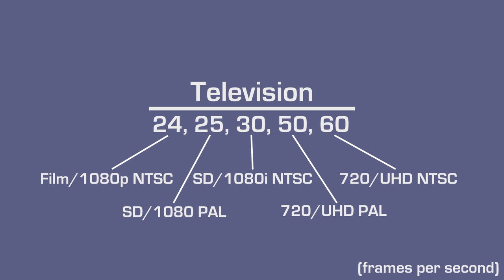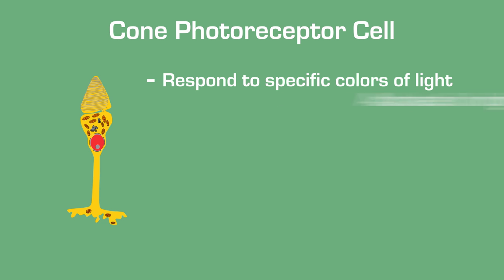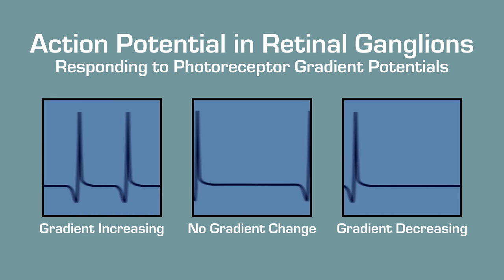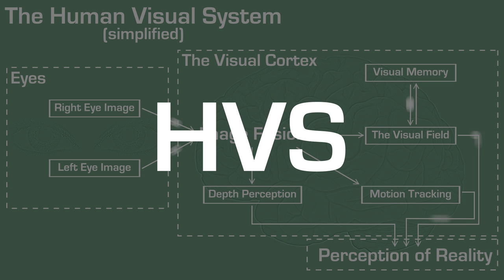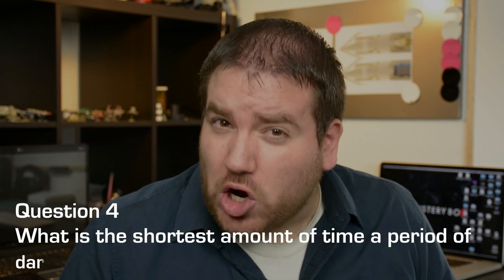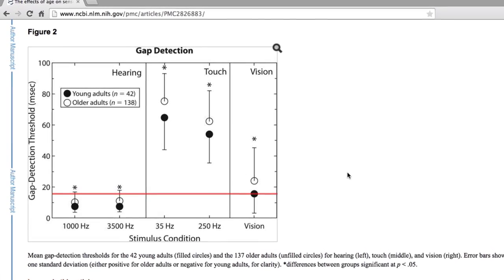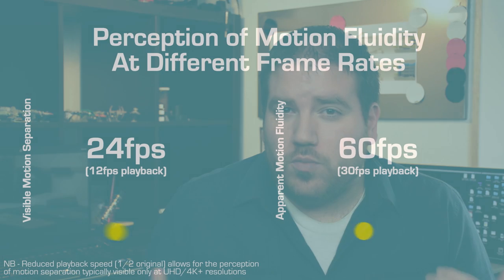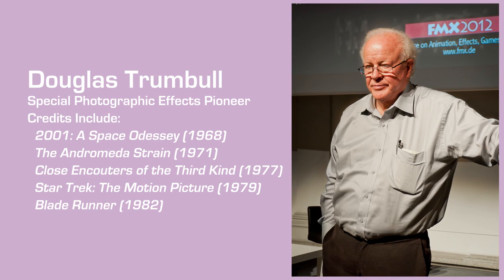So wait...what's the frame rate of our eyes?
Cameras, movies, computers, and televisions all work on the principle of frames to create the illusion of motion.  So...what about our eyes?  Do they have a frame rate?

Questions or Comments?  Post them below!

And as always, keep thinking!

~Tech

Written, Directed, Filmed, Edited and Animated by Tech Adams.

“Axial Organization of the Retina” by Santiago Ramón y Cajal, Histologie Du Système Nerveux de l'Homme et Des Vertébrés, Maloine, Paris, 1911, Public Domain; Vectorization by Chrkl (2009), CC-BY-SA via Wikimedia Commons

“Eye-diagram” by Chabacano (2007), CC-BY-SA via Wikimedia Commons

“Rod Cell” by Madhero88 (2009), CC-BY-SA via Wikimedia Commons

“Cone Cell” by Ivo Kruusamägi (2010), CC-BY-SA via Wikimedia Commons

“Neuron Hand-tuned” by Quasar Jarosz (2009), CC-BY-SA via Wikimedia Commons

“Human eye - blue - without watermark.jpg” by Garretttaggs55, CC-BY-SA via Wikimedia Commons

“Human Brain on White Background” by _DJ_, CC-BY-SA via Flickr

“Workers Leaving the Lumière Factory” by The Lumière Brothers (1895), Public Domain (USA)

“May Irwin Kiss” by The Thomas Edison Corporation (1896), Public Domain (USA) via The Library of Congress

“Mounted Police Charge” by The Thomas Edison Corporation (1896), Public Domain (USA) via The Library of Congress

“Thomas Alva Edison, three-quarter length portrait, seated, facing front” (c. 1922), Public Domain (USA) via The Library of Congress

“Les freres Lumière” c. 1920, Public Domain (USA) via Wikimedia Commons

Apollo 12 Images & Launch Sounds courtesy of NASA

“The mystery of The Tube Light - in slow motion” by Saurabh Misra (2011), CC-BY via YouTube

“Wedding Cake” by shine oa (2009), CC-BY via Flickr